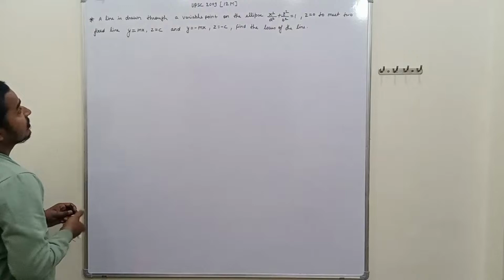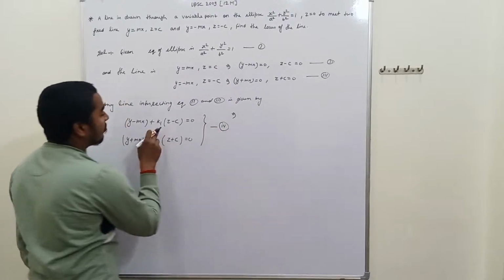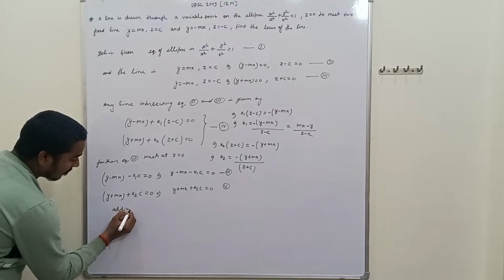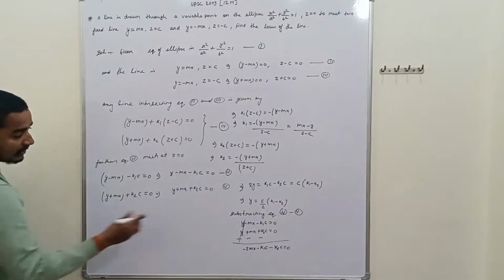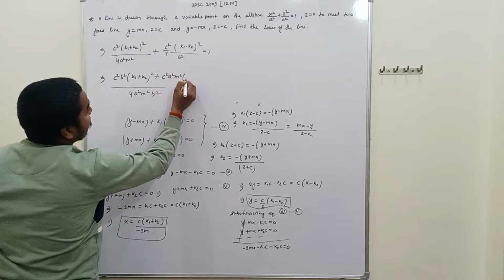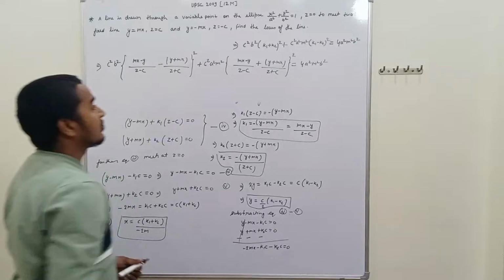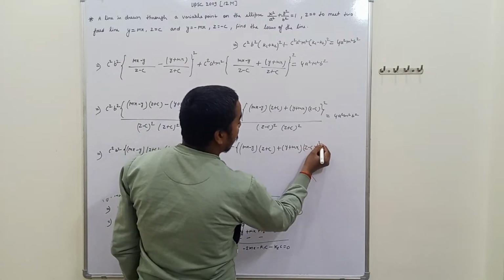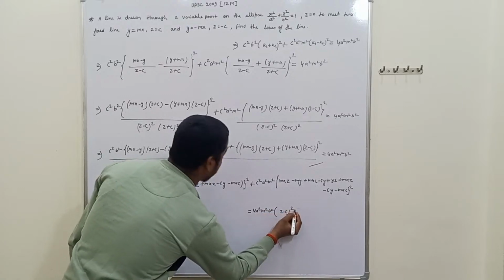UPSC ASPIRANT ANSH (MATHS OPTIONAL CLASSES ) is live